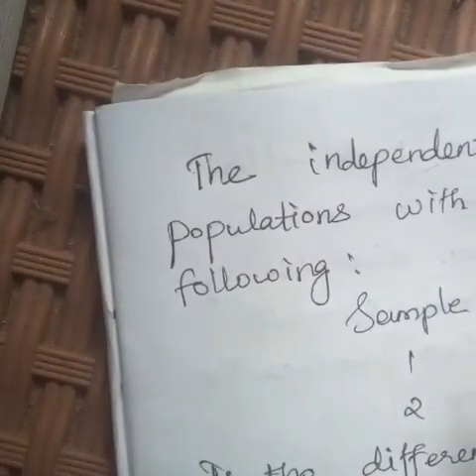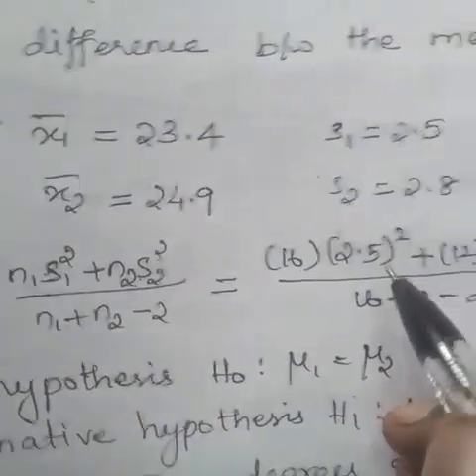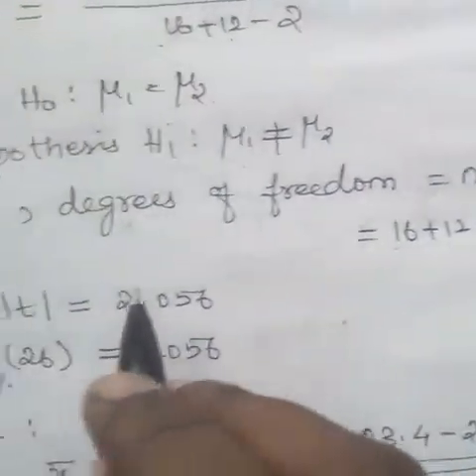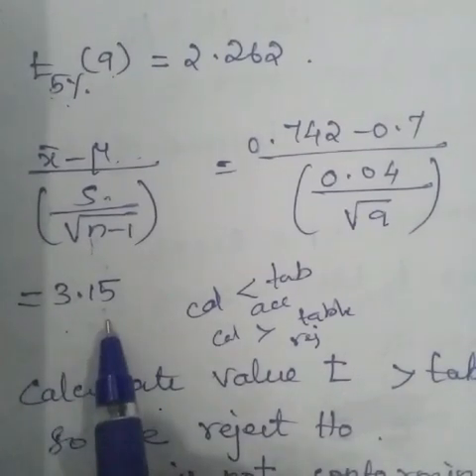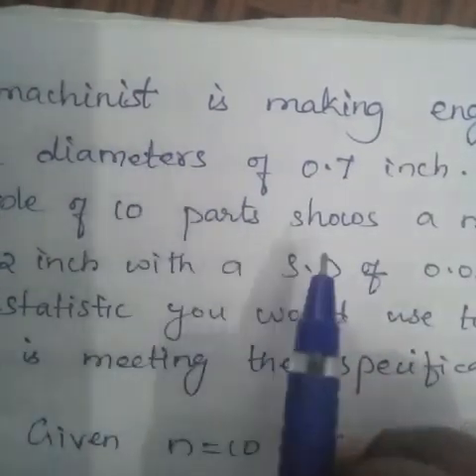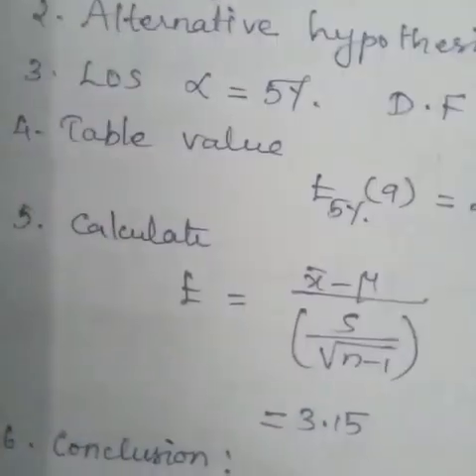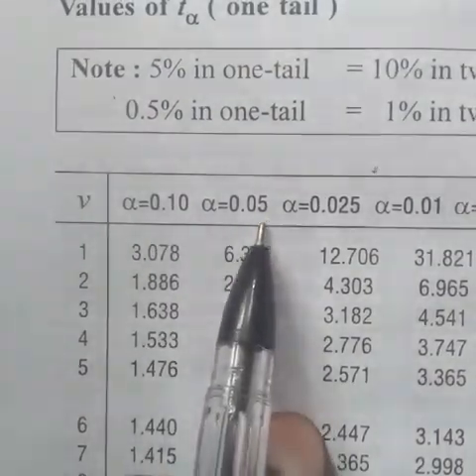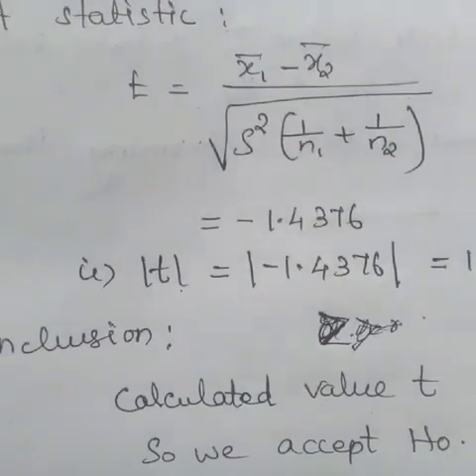unit 1 t test